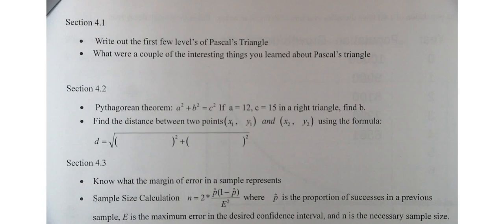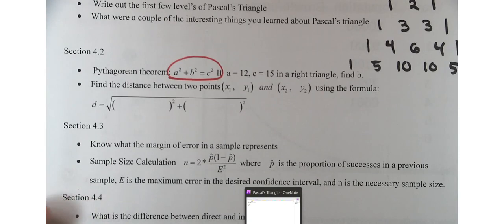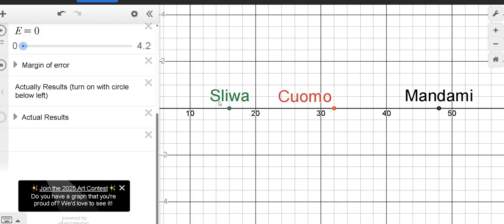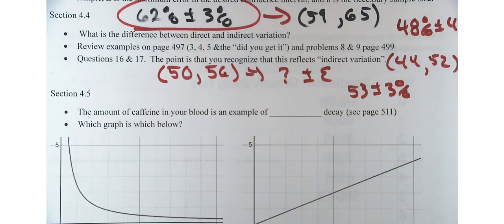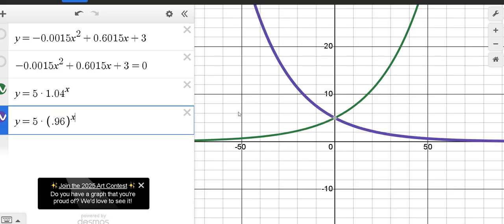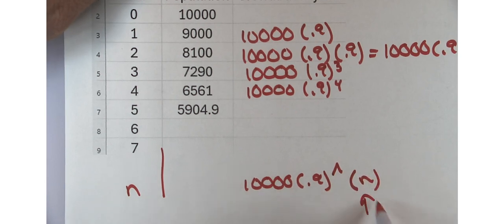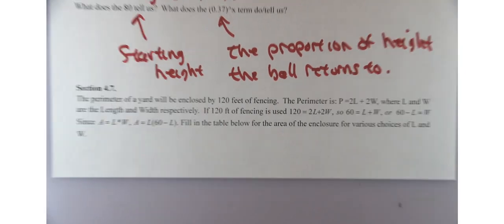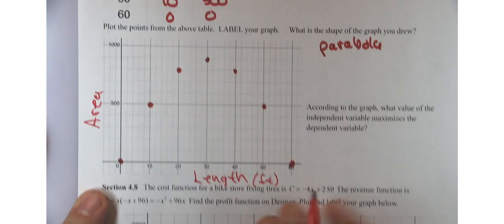Exam IV review (Fall 2025)